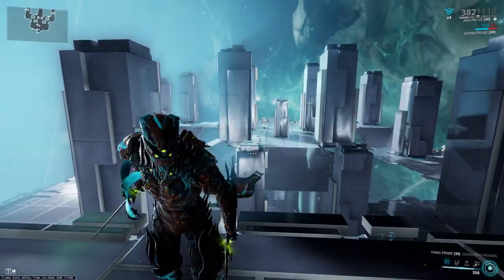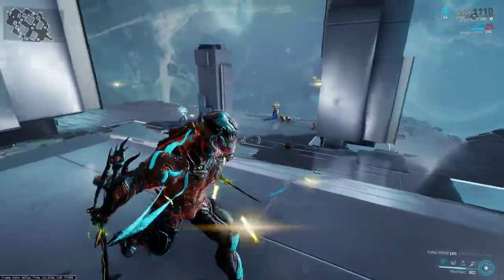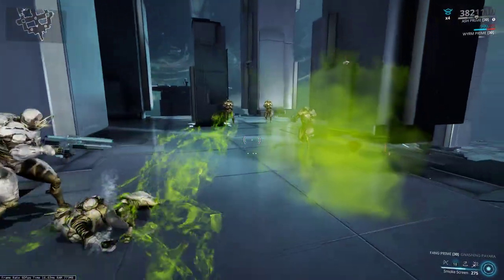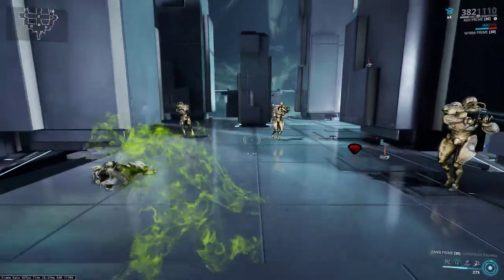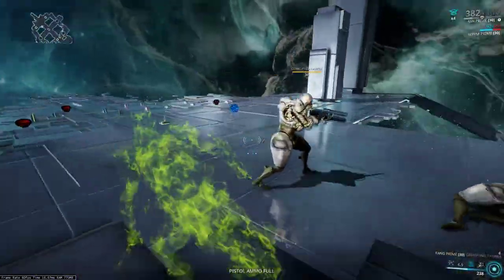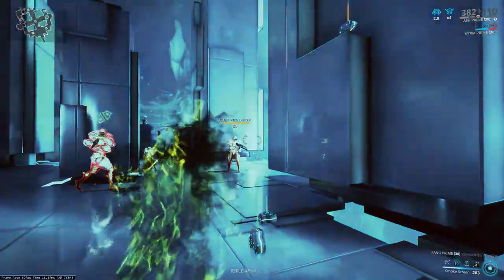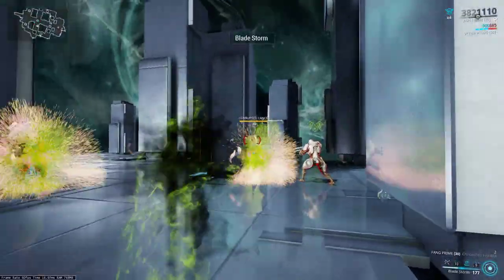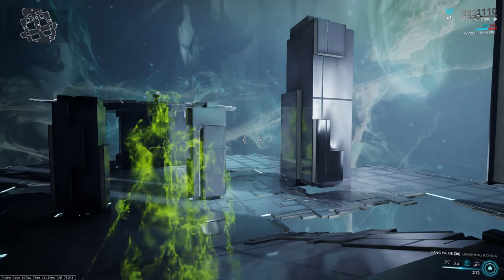Ash Ability Guide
A short guide about Ashs abilities